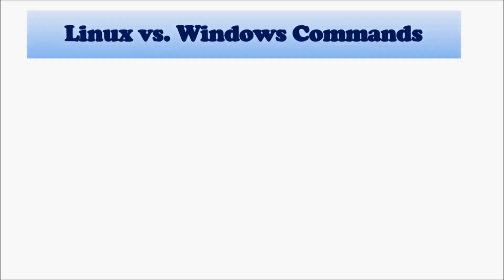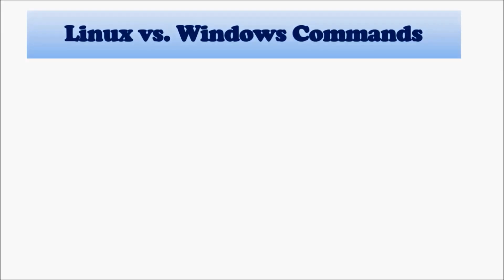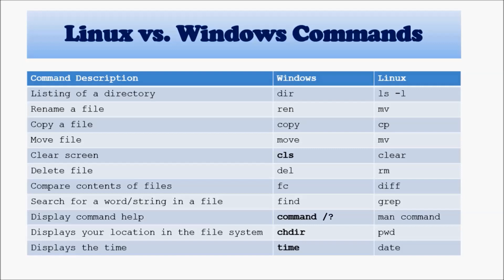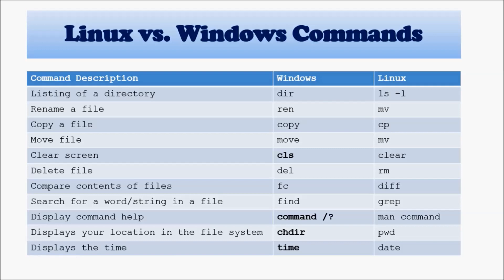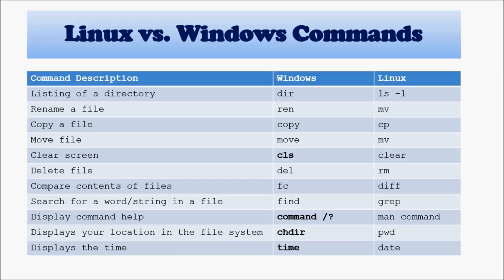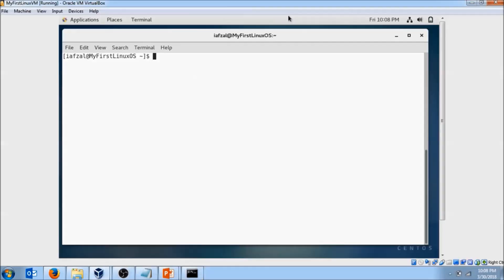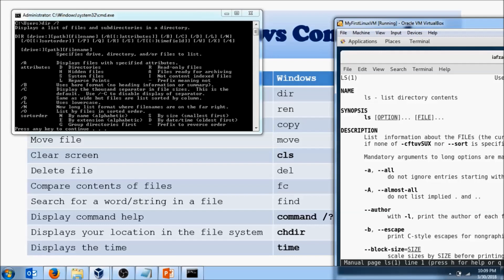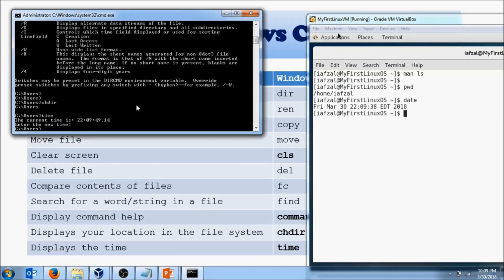Linux vs Windows Commands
Linux is the number ONE operating system for the Corporate Enterprise world.

If you want to start your career in Linux and have little or no knowledge of Linux then I can help.  I have a course that will train you on Linux installation, configuration, administration, troubleshooting, command line, OS tools and much more...  I have also included Resume and Interview workshop in that course that will definitely help you get your dream IT job.